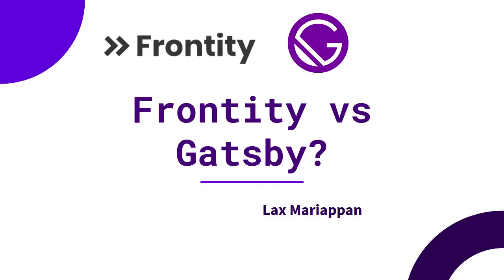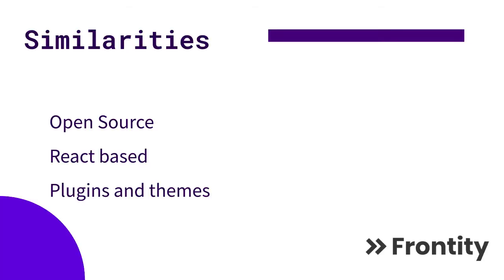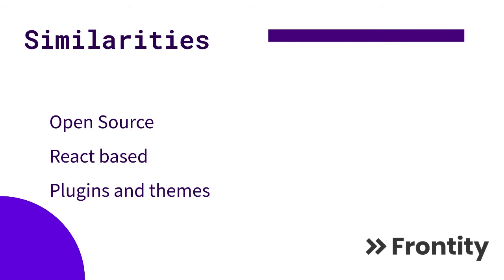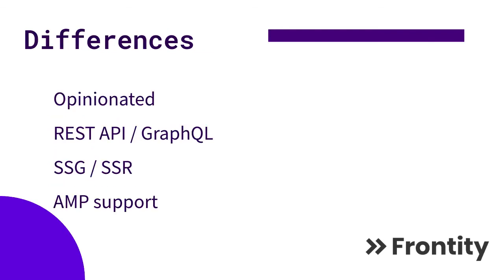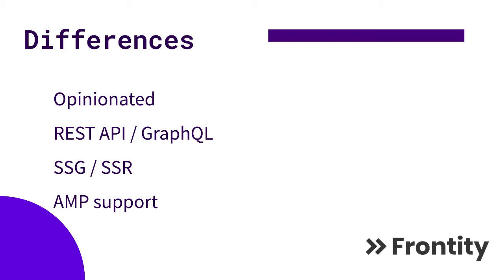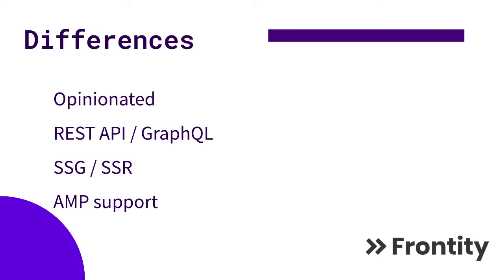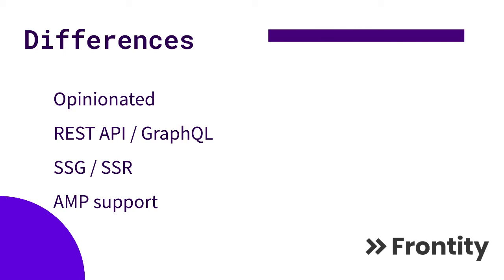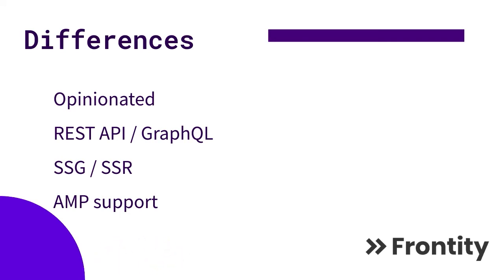Frontity VS Gatsby | Similarities and Differences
Frontity Vs Gatsby

*** What are the similarities?
React-based
Themes and plugins
Open-source

*** Differences
Frontity is focused on WordPress
Gatsby is a static site generator and Frontity does server-side rendering
Frontity uses REST API
Frontity is opinionated and comes with its own state manager

This series talks about Frontity in detail.